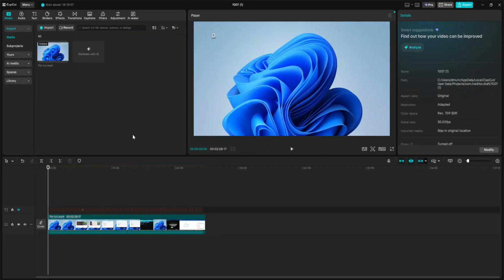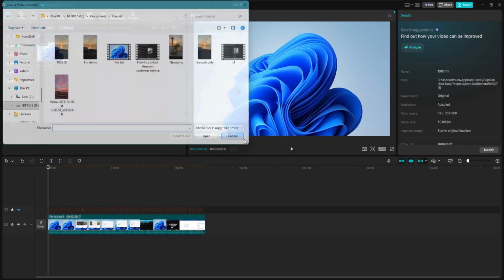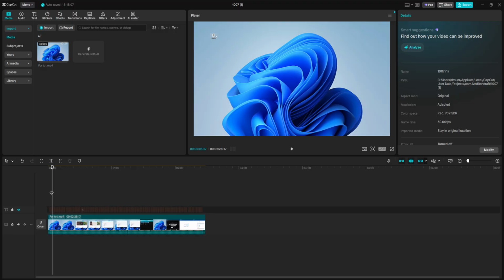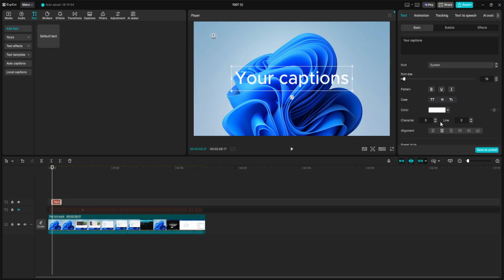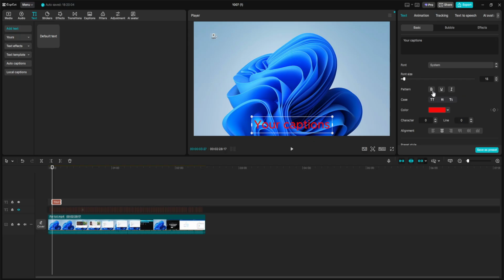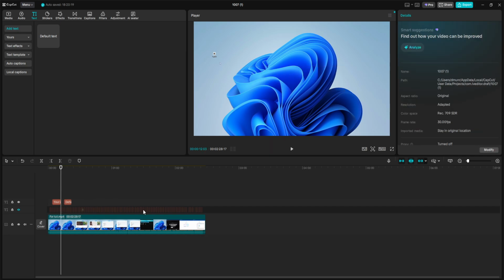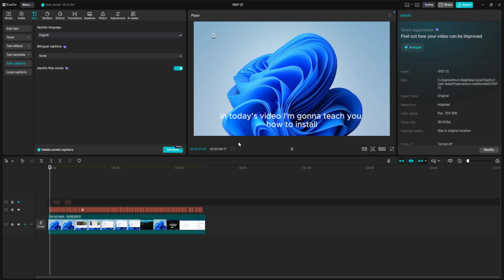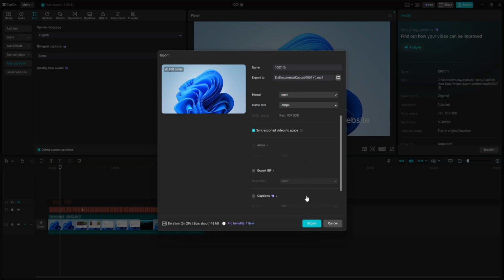How to Add Captions on CapCut PC [Full Guide]